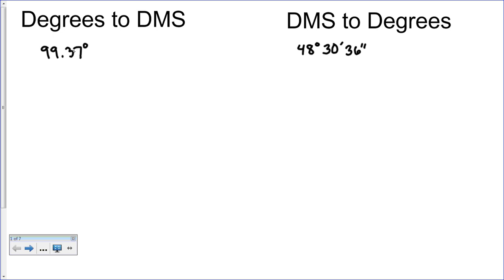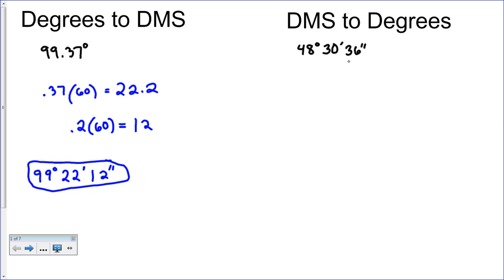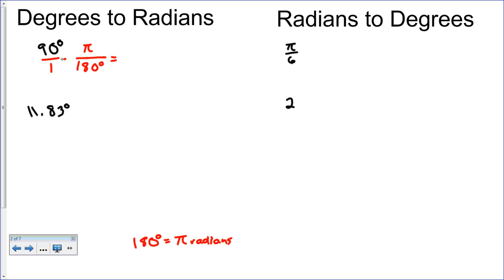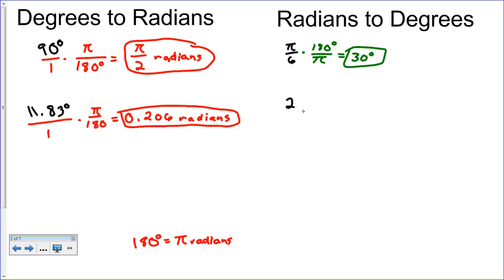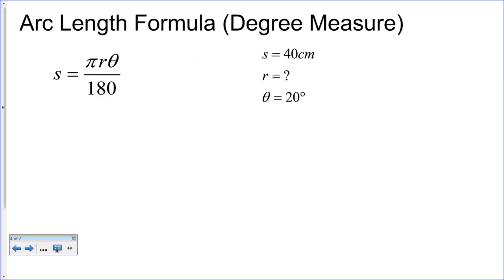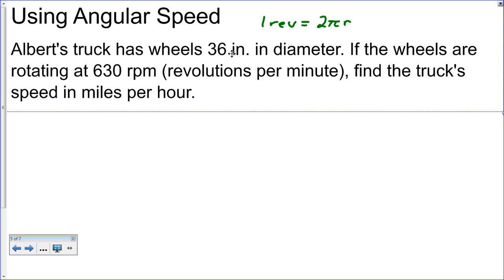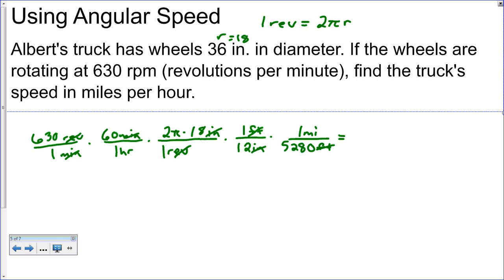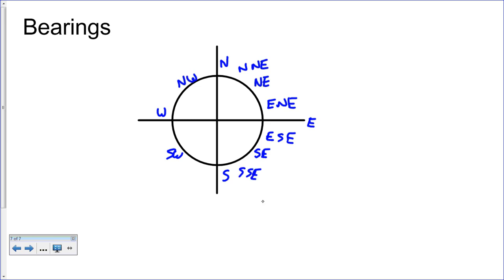Angles and Their Measures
Degrees to DMS
Radians to Degrees and Degrees to Radians
Angular Speed
Bearings
Nautical Miles